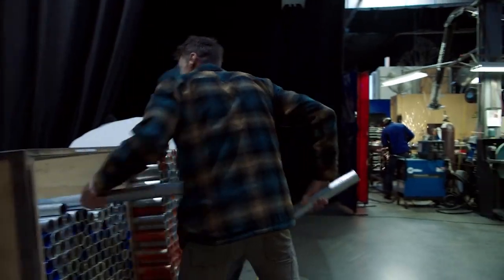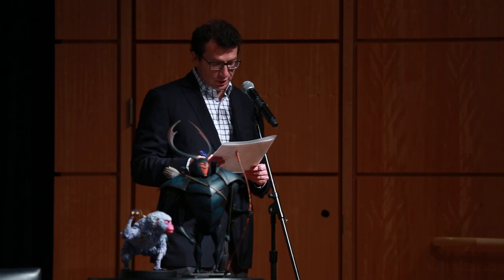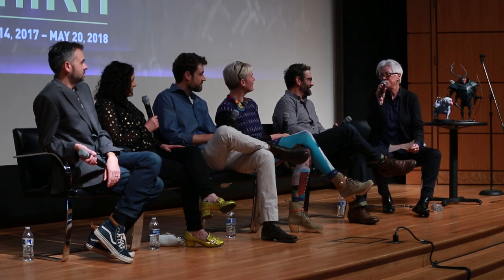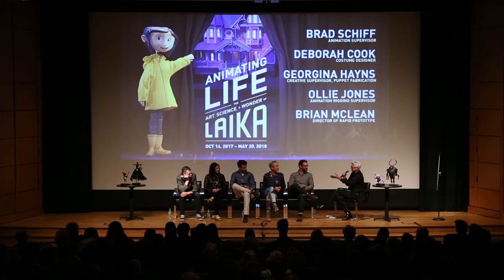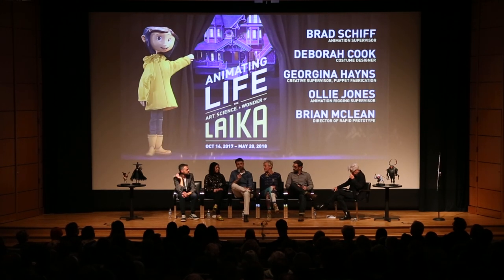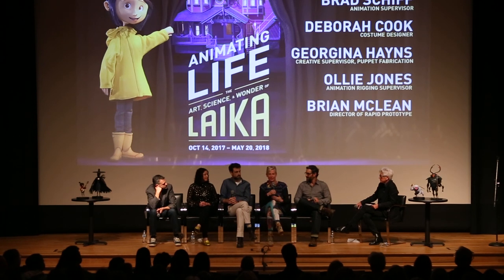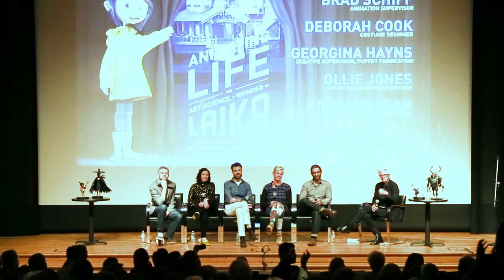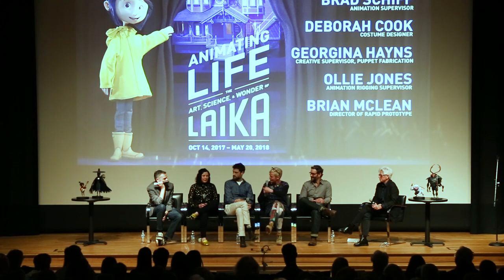LAIKA Sundays at Portland Art Museum | Opening Conversation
LAIKA Sunday at Portland Art Museum on October 15, 2017. Opening Conversation - Animating Life: The Art, Science and Wonder of LAIKA. A panel moderated by Rose Bond (far right), featuring LAIKAns (left to right) Ollie Jones, Deborah Cook, Brian McLean, Georgina Hayns and Brad Schiff.